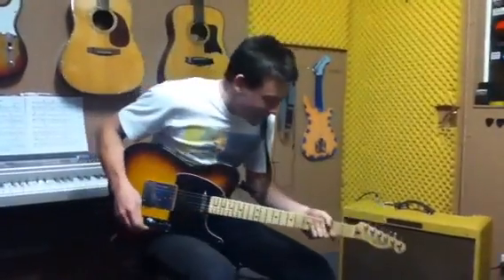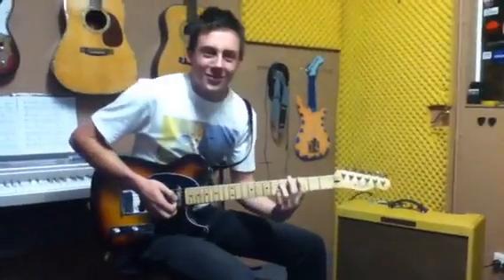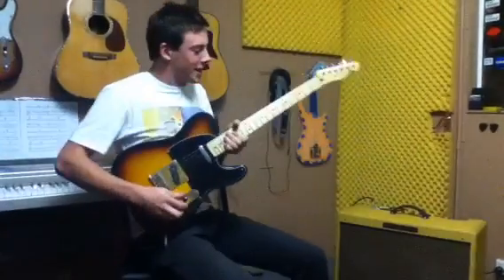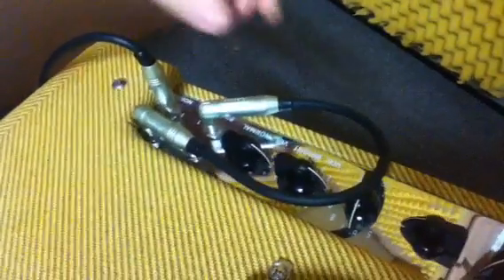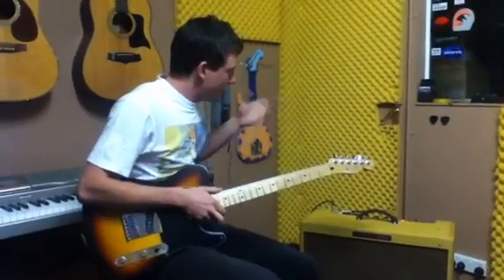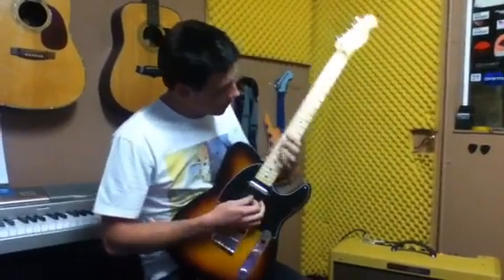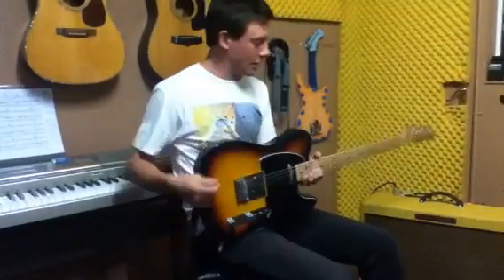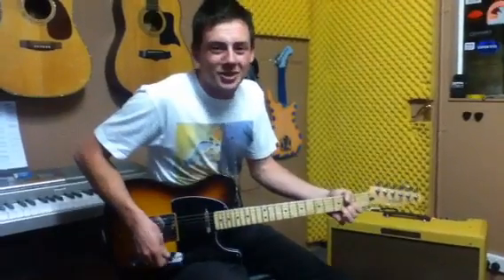Taylor's Guitar Reviews: Fender Telecaster & Fender '59 Bas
This weeks premium installment